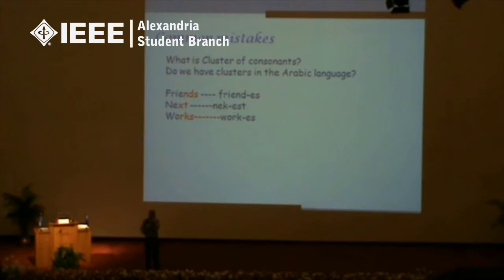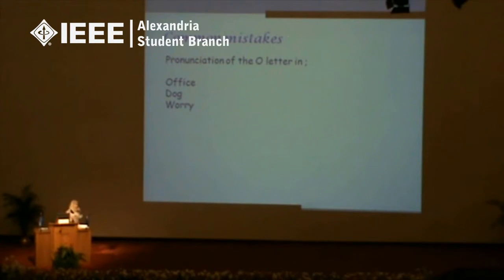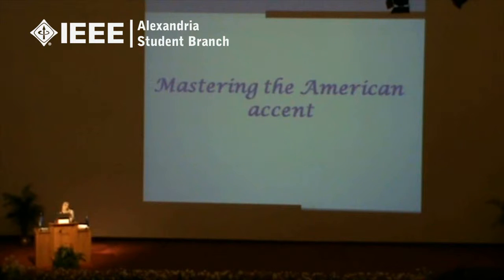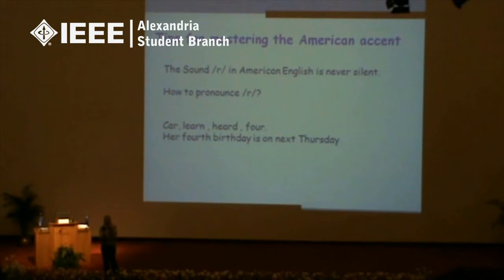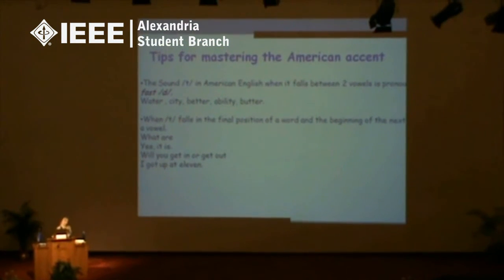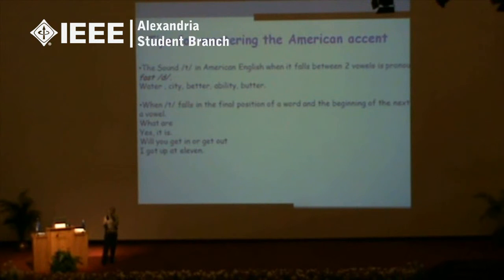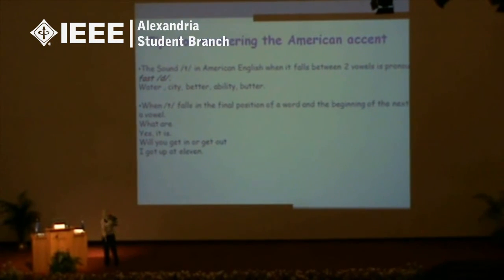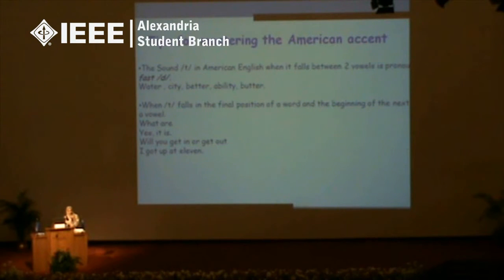IEEE AlexSB Interact'10 - Day3 - How to pronounce English sounds - 5/5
Ms. Walaa Mohsen - Academic Manager at Direct English

Phonetics Demonstration on how to pronounce different English sounds. Differentiation between the American and British pronunciation of some English sounds.